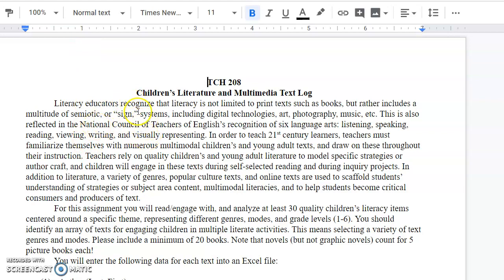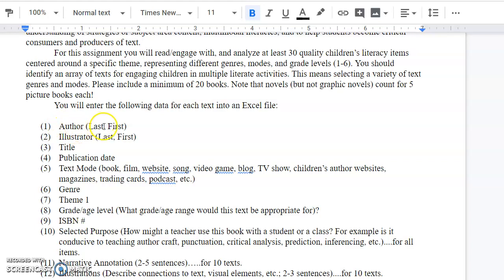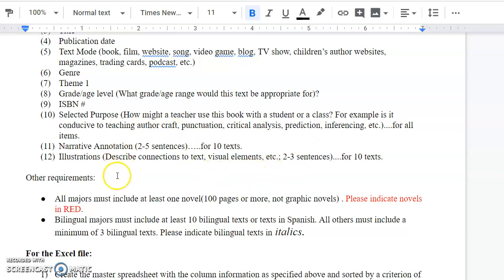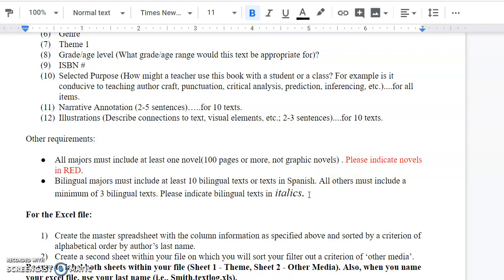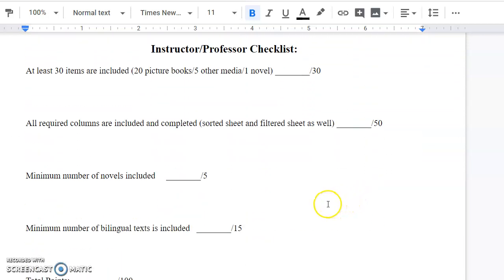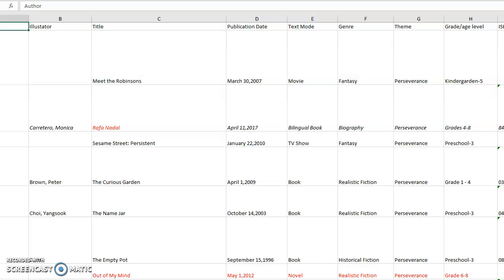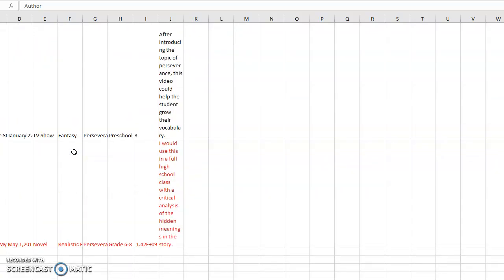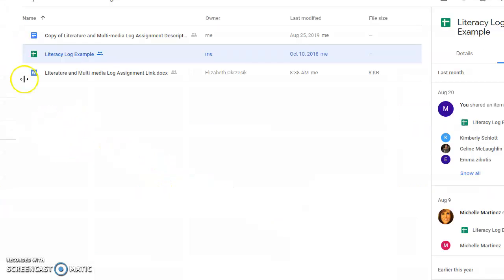Children’s Literature and Multimedia Text Set